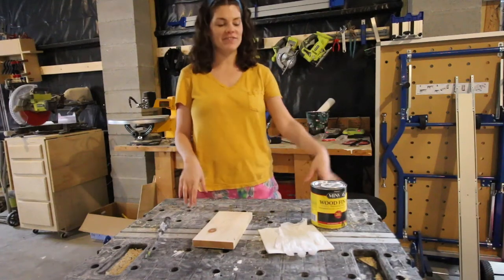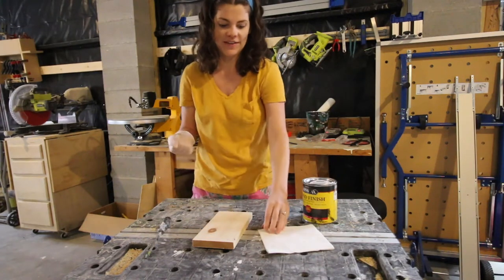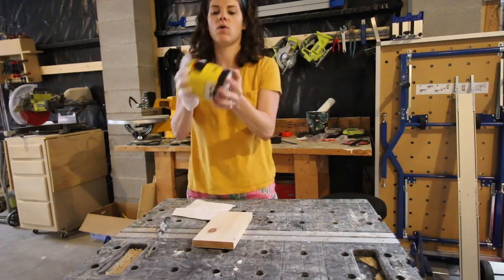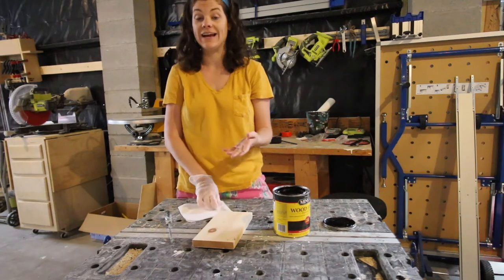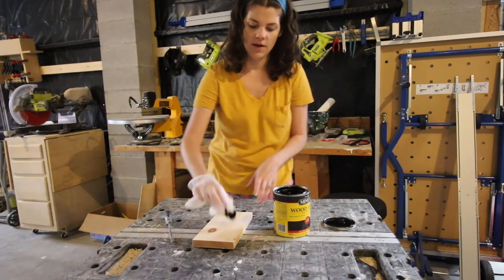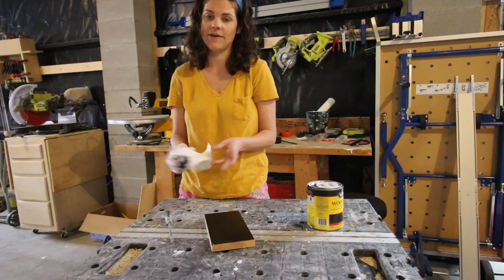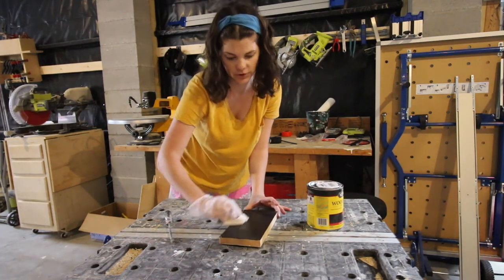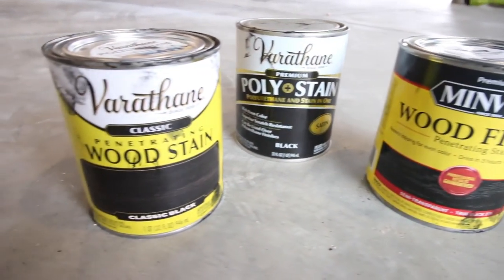How to stain wood black + 3 black stains tested on 7 species of wood!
Want to stain a wood project black? I've been digging the modern look that black wood stain gives to furniture pieces.
Here are my 3 favorite black wood stains compared:
Varathane Black
Varathane Classic Black
Minwax True Black
As well as my tips for staining wood black successfully!